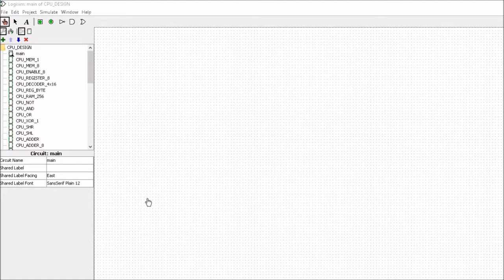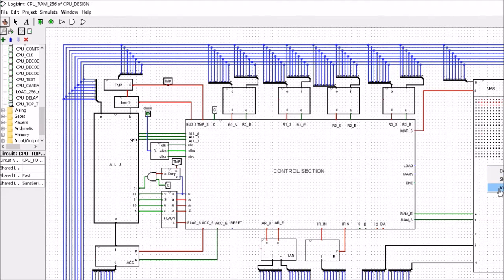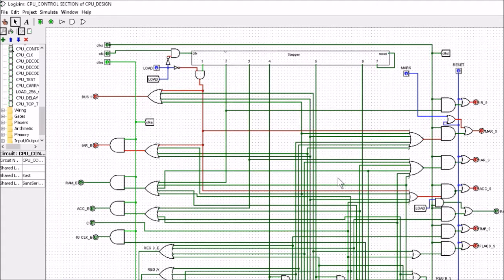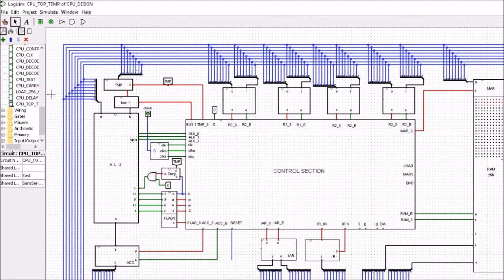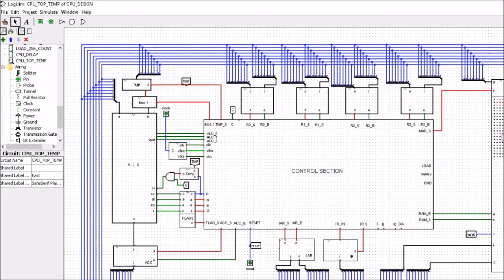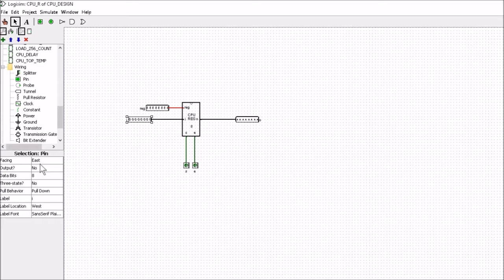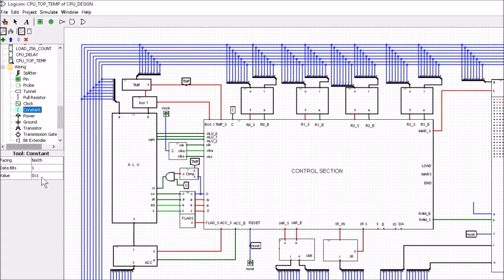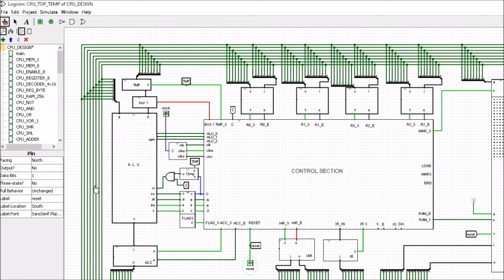Design a CPU 1 - Reset the CPU